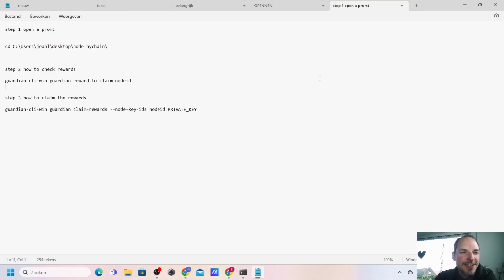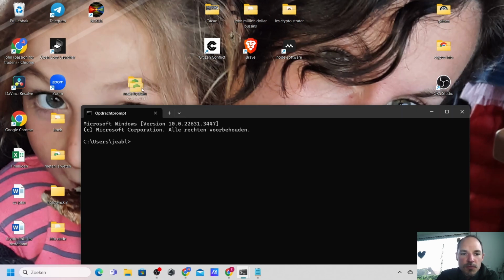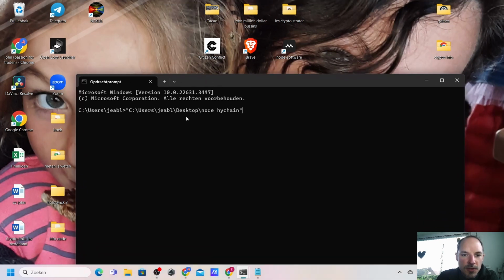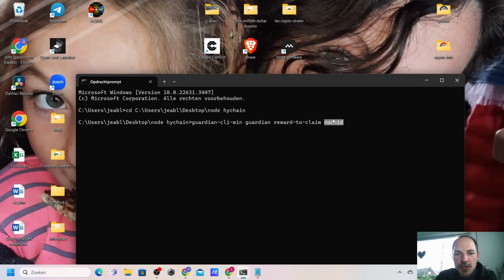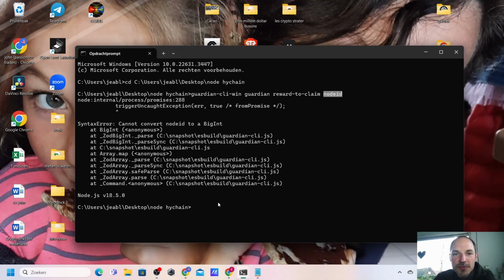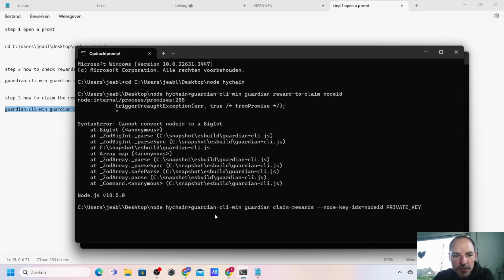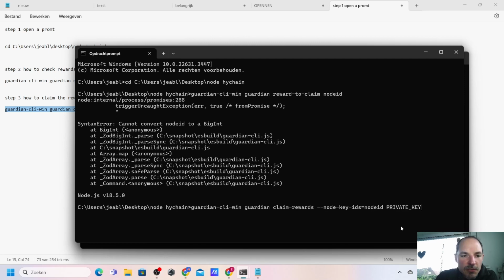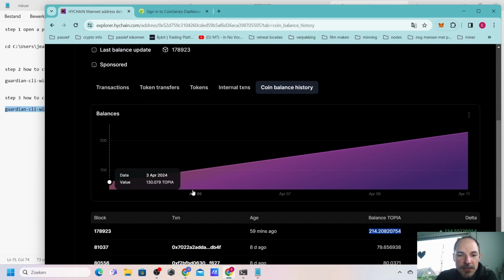How to recive your Topia tokens from your hychain node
welkom give mee a thumbs up and a like thank you

step by step guide how to claim and see how mutch rewards you have

step 1 open a promt

cd C:\Users\jeabl\desktop\node hychain\

step 2 how to check rewards

guardian-cli-win guardian reward-to-claim nodeid

step 3 how to claim the rewards

guardian-cli-win guardian claim-rewards --node-key-ids=nodeid PRIVATE_KEY